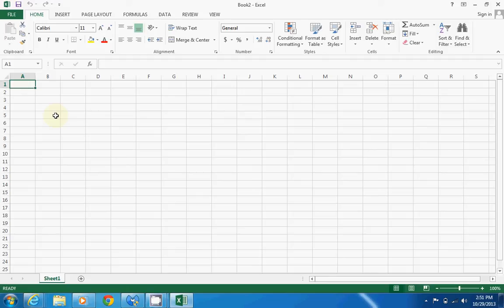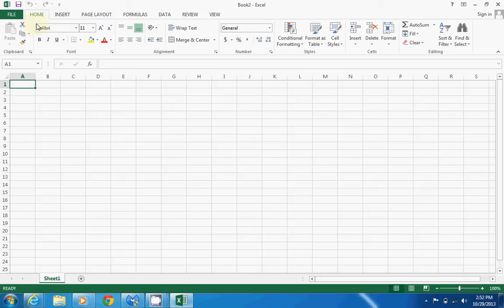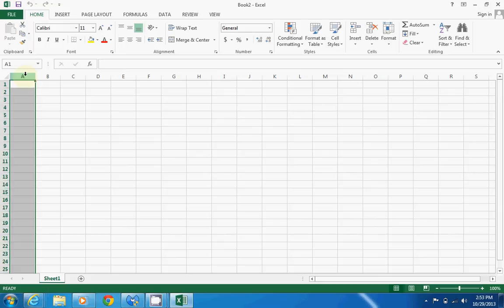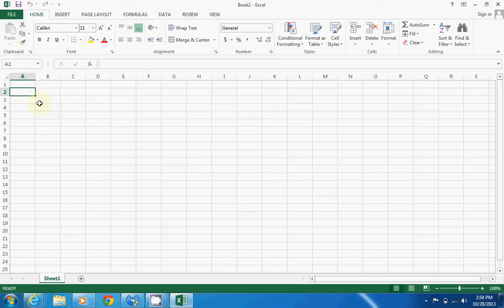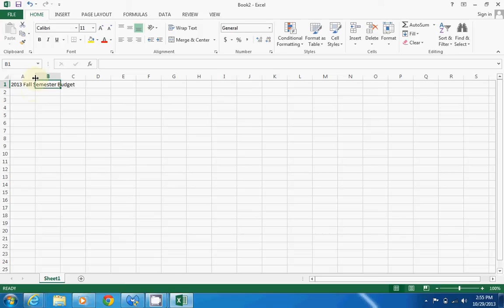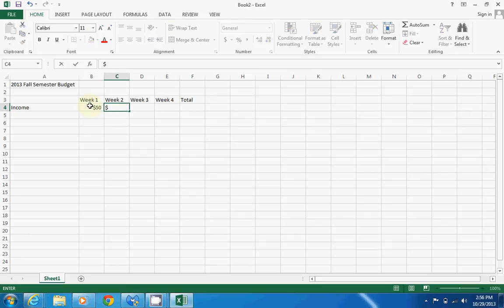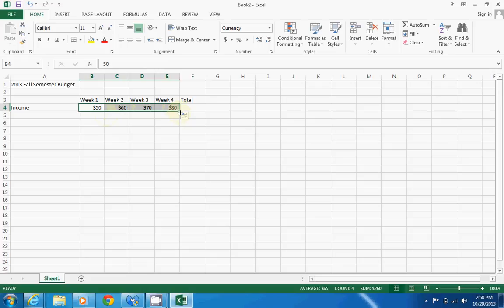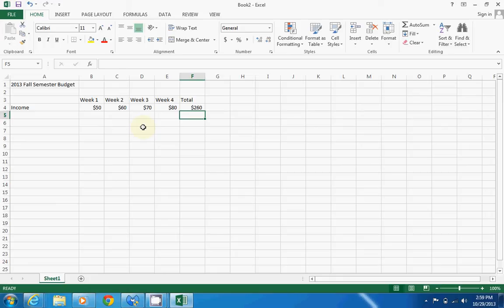Basic Functions of Excel with Autofill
This video teaches some of the  basic functions of excel including autofit and autofill.